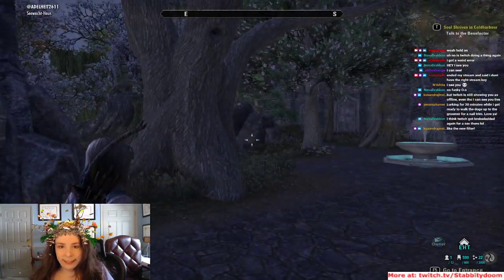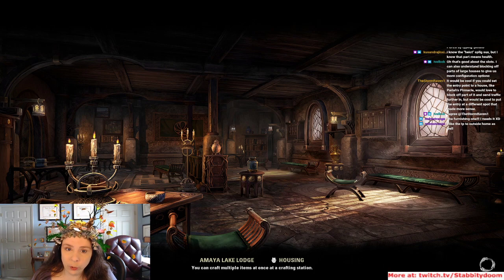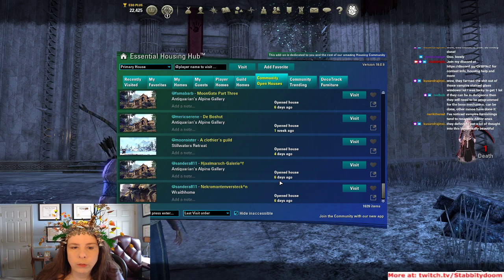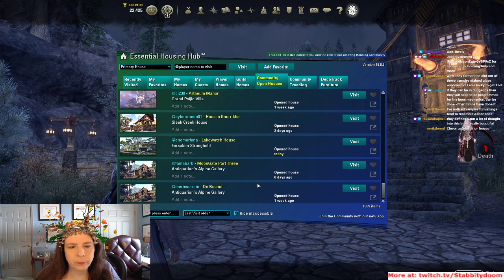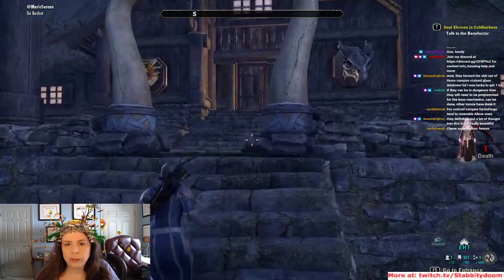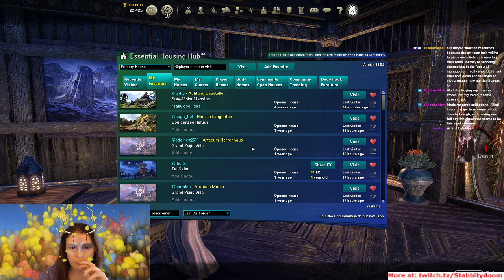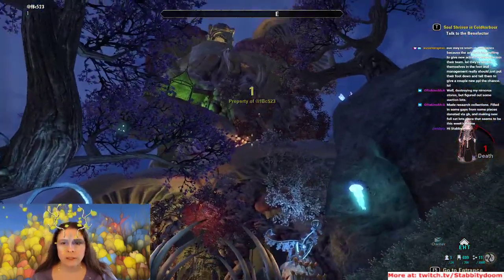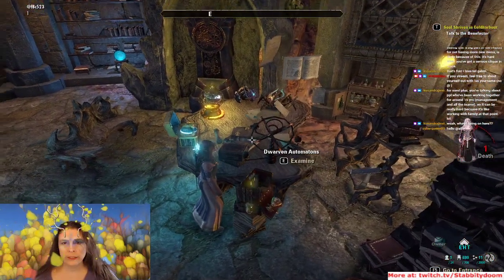January 29, 2021 pt two Drops, casual play & Normal Housing stream & awesome tatoes, 50k gold giveaw